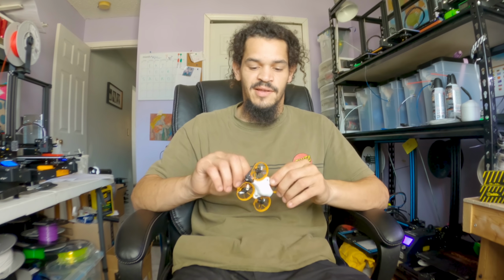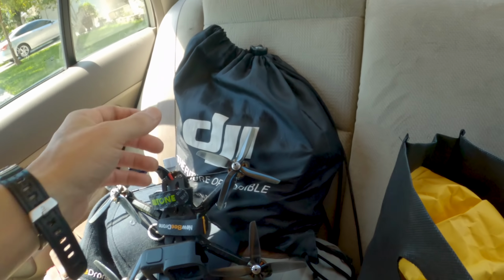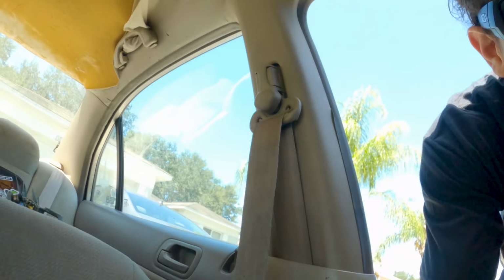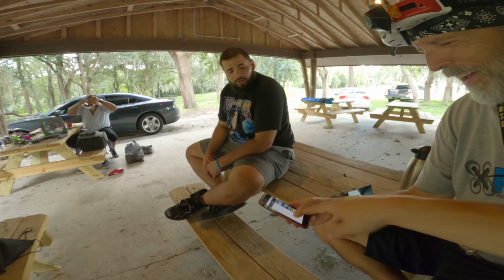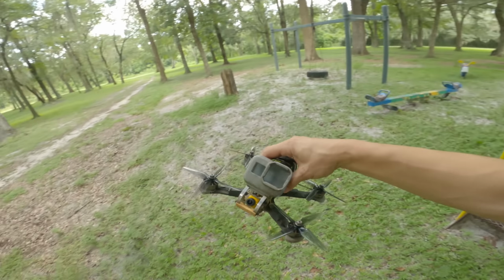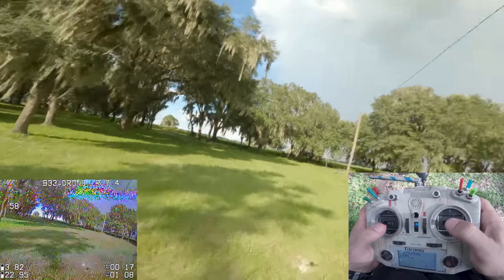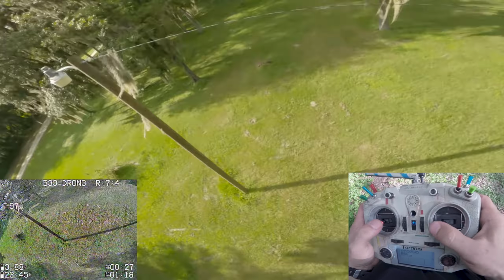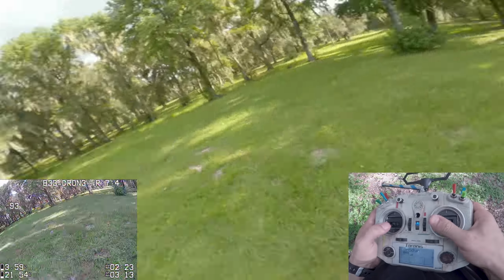FPV Freestyle Trick Tutorial #2: How to Whoop Dee Doo (Tree swing+Trippy Spin)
Best headliner joke wins. GO!

--Freestyle Rig--
Frame: Armattan Chameleon Ti
Flight Controller: CLRacing F4S 1.6
ESC's: NewBeeDrone Smoov Sticks 32bit
Motors: NeweBeeDrone Flow 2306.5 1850kv
Props: Ummagawd 4Plays by HQProp 4.8x3.6x4
FPV cam: Runcam Phoenix v2 (@ 35 degrees)
VTX: FXT Ares 1000mw
VTX Antenna: Foxeer Lollipop
Receiver: TBS Crossfire Nano Rx
Radio: Taranis Q-X7
Goggles: Fatshark Dominator HD3
Battery: Tattu R-Line 120C 1300mah 6S
Action Cam: GoPro Hero 8 Black (w/ hypersmooth)
3D Printed parts: Hero 8 mount, arm guards, antenna mounts

--Cinewhoop--
Frame: Shendrones Squirt v2
Flight Controller/ESC: Diatone Mamba F405 20x20 4S Stack
Motors: Brother Hobby Tornado T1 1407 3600kv
Props: HQProp 3" Cinewhoop props
FPV cam: Foxeer Falkor Micro
VTX: Rush Tank Mini
VTX Antenna: Strix Hoot

--Micro--
BetaFPV Meteor65 22000kv w/ Crossfire Nano

--Bonus quad--
Frame: Cricket's Moon Goat by Ummagawd
Flight Controller/ESC: Mamba F722/50A Pro 32bit ESC
Motors: Hypetrain Cricket 24k Gold 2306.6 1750kv
FPV cam: Runcam Phoenix v2 (@ 15 degrees)
VTX: TBS Unify Pro HV

Tunes in the vid:
Elevator - David O'Brien